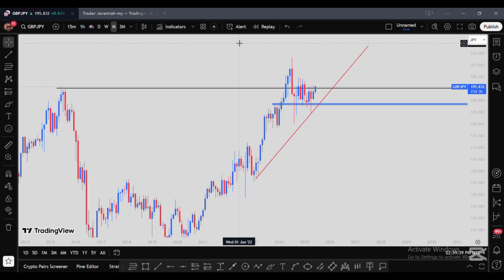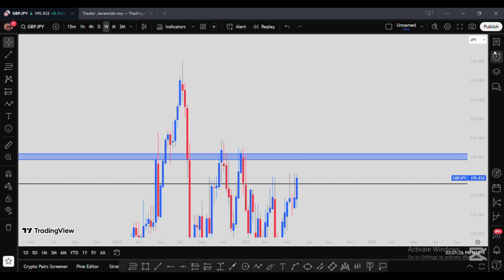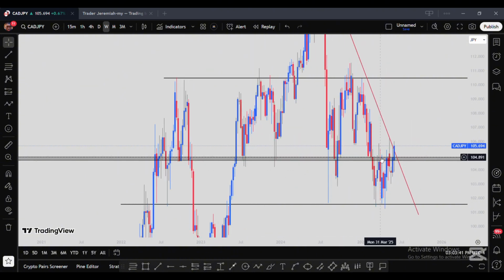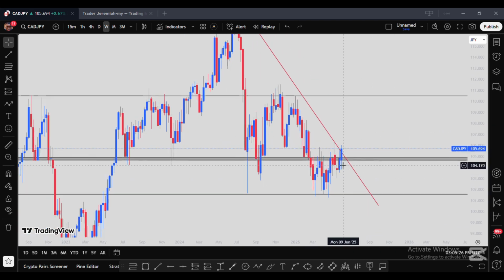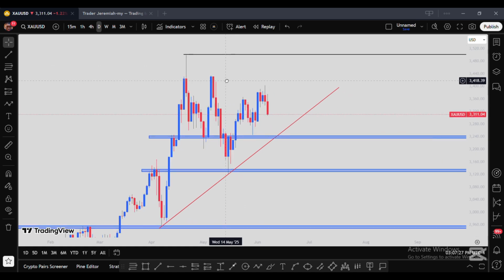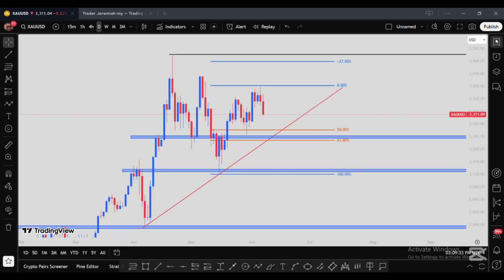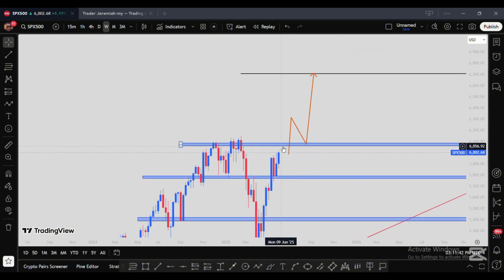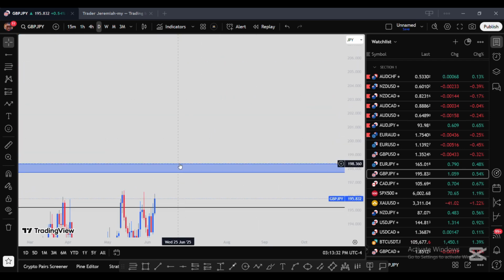The Market Is Setting Up for a Big Move | Weekly Forecast You Need to See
In this weekly market forecast, I break down the charts and highlight potential big moves in the market. Whether you’re trading gold (XAUUSD), indices like SPX500, or Forex pairs like CADJPY and GBPJPY, this analysis will help you prepare for the week ahead.

Get reliable Forex 📉 and crypto 📊 market insights and swing trade signals. Weekly & daily updates to help you make smarter trading decisions.